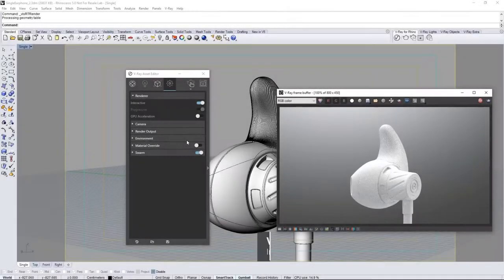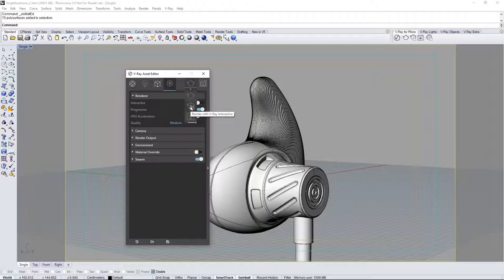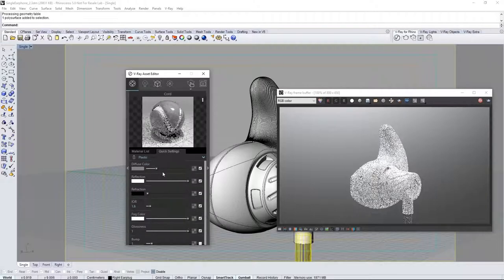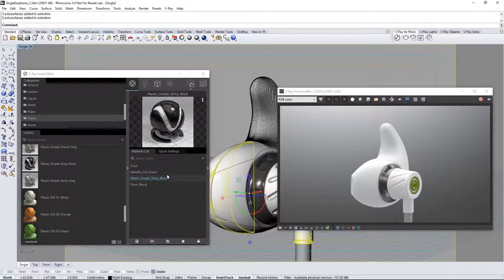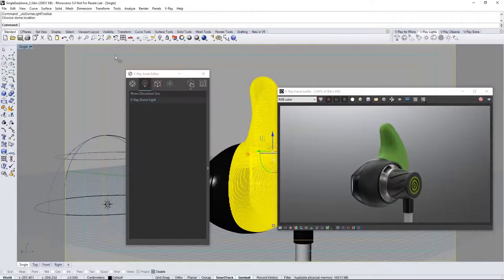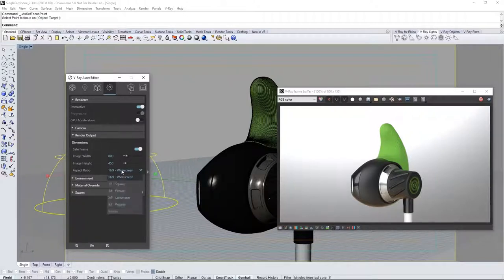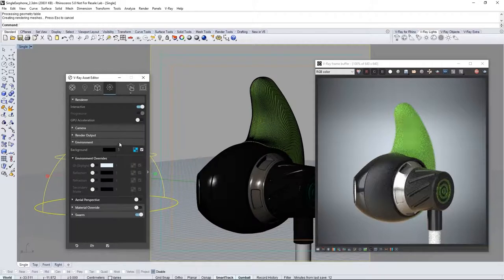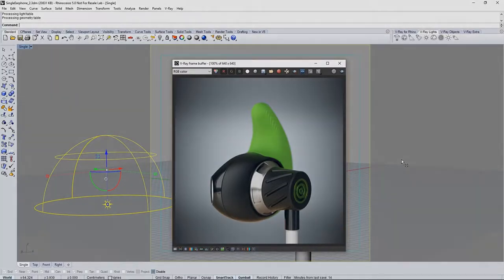V Ray for Rhino – Quick Start Intro for Designers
This video covers the basic workflow of rendering a simple scene with V-Ray for Rhino. It will introduce V-Ray's interactive renderer, materials, dome light, aerial perspective, and depth of field to create a nice final render.